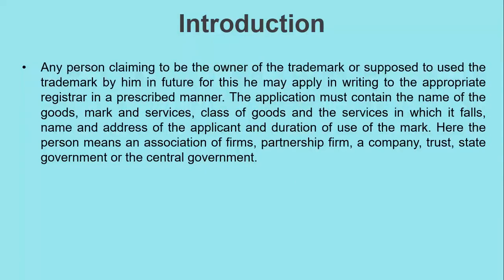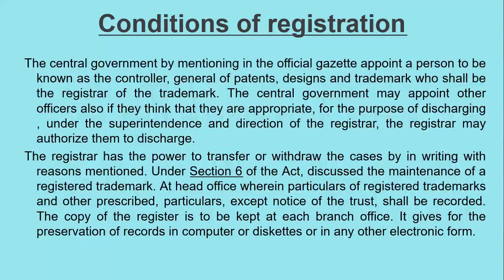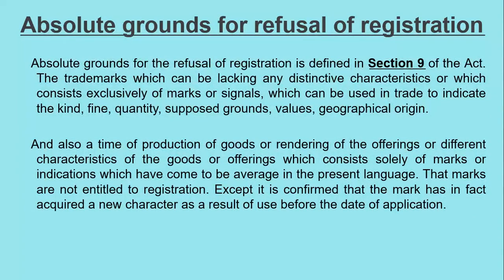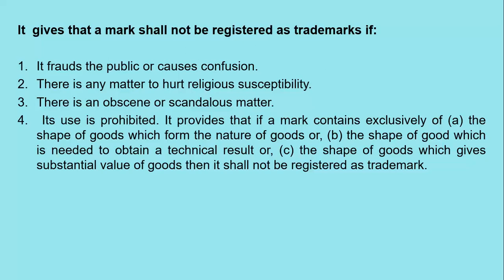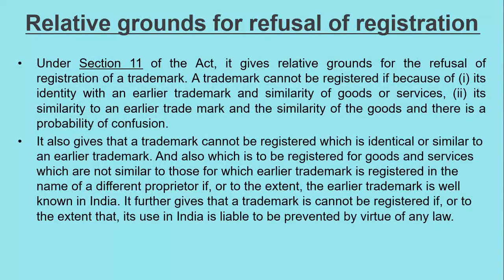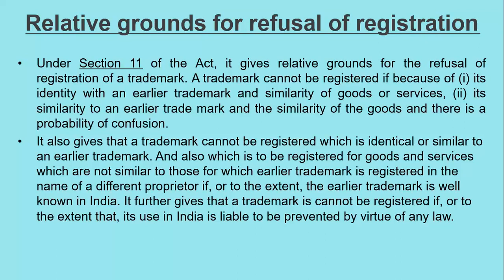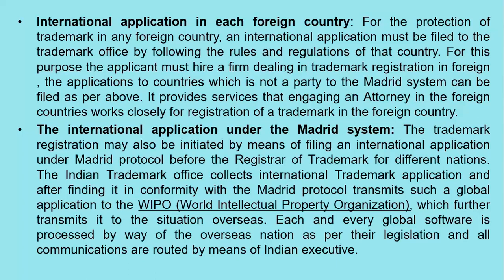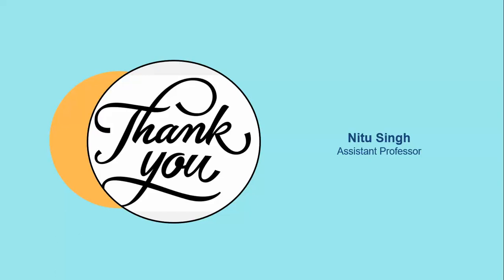BA-LLB 8th Sem, Subject- Intellectual Property Law (BL-8003), Topic- Registration of Trademark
By Ms. Nitu Singh